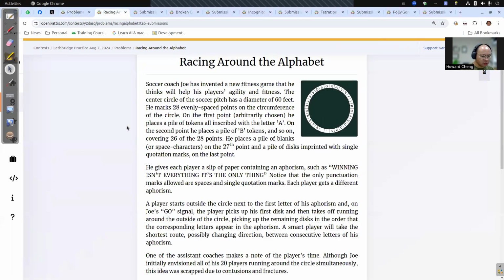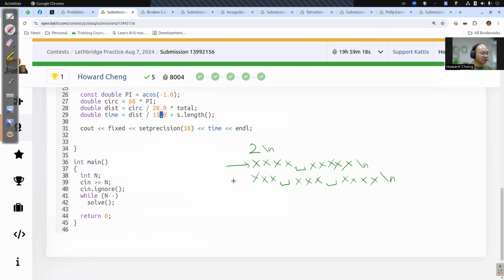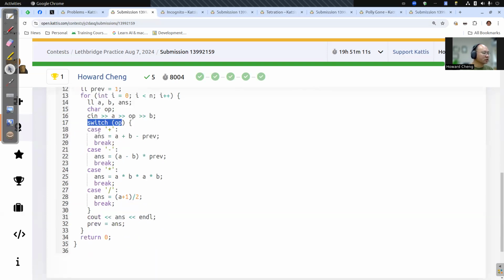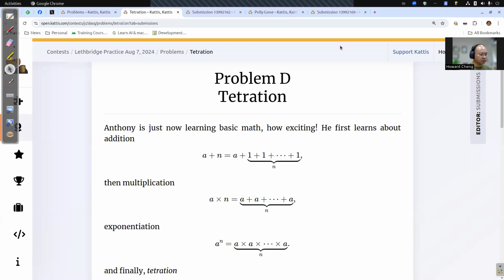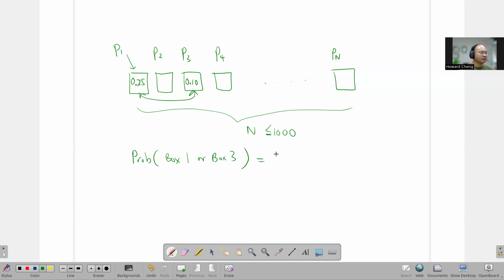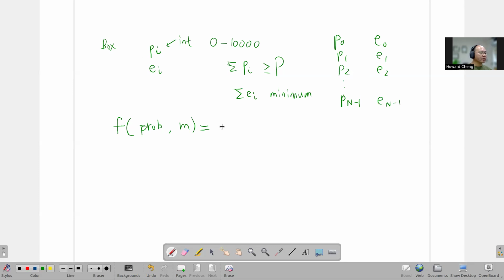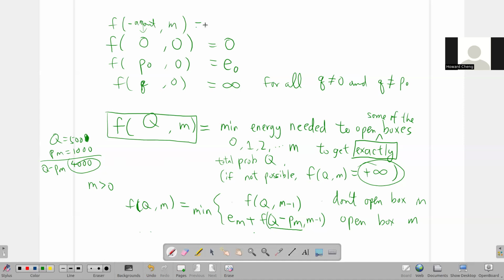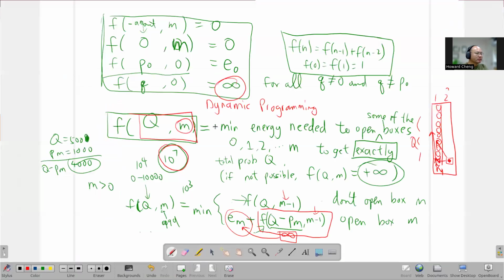Problem Set Discussion August 7, 2024